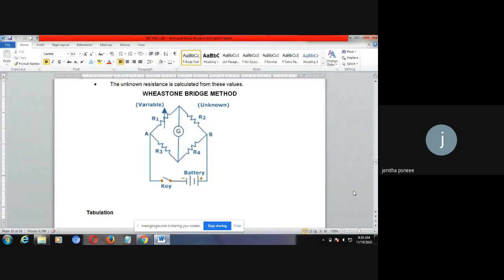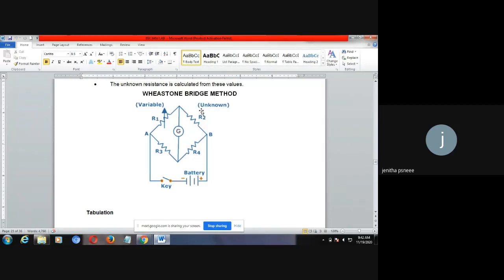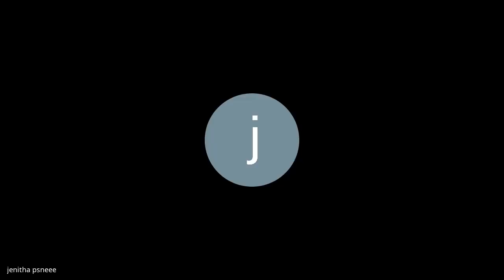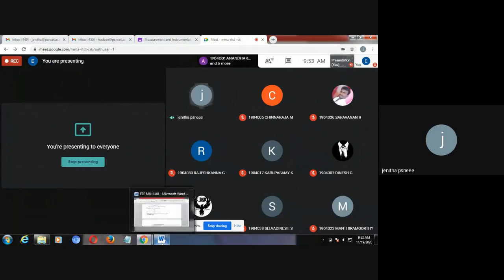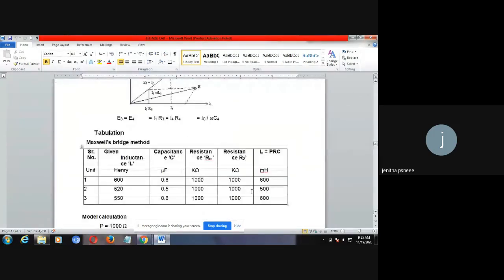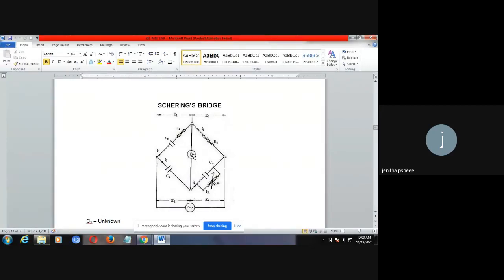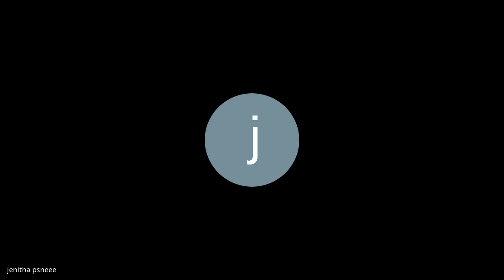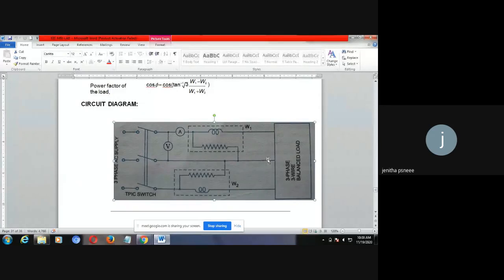Measurement and Instrumentation lab - All Bridge Circuits - Description